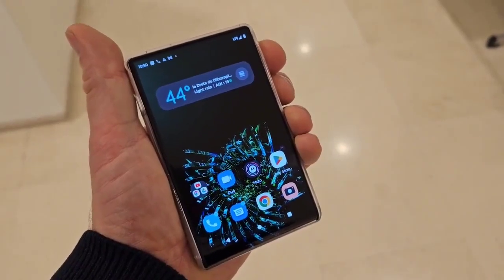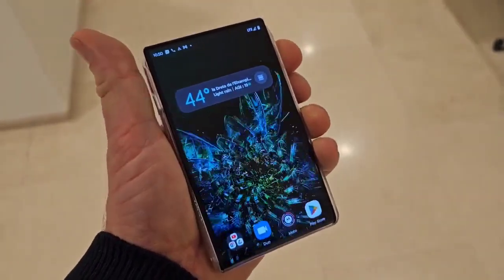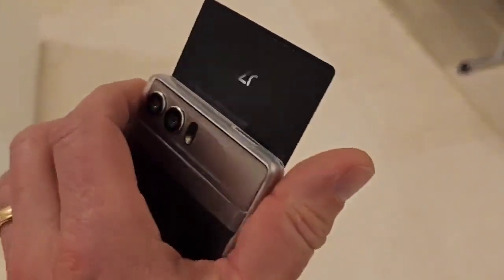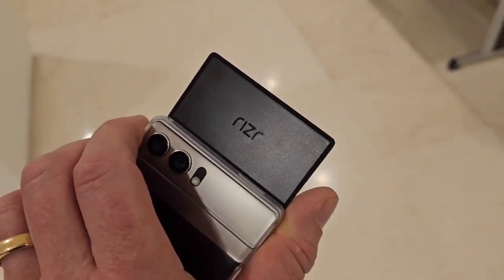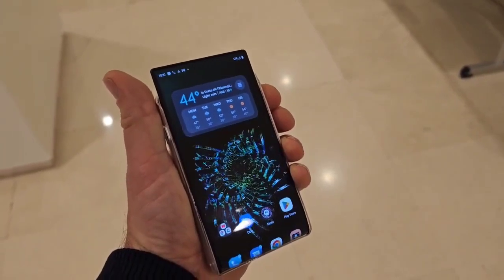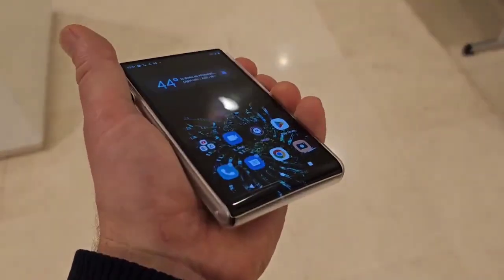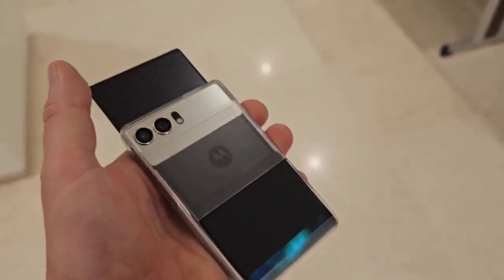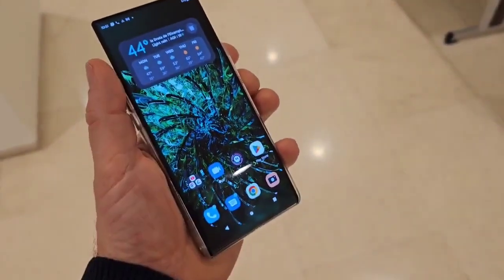Motorola Rollable Concept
Welcome to Mr. Tech Wallah!
I'm Sunay Gourkhede and my channel is dedicated to all things technology. Join me for informative and engaging tech reviews, tutorials, and more.
Let's explore the world of technology together!